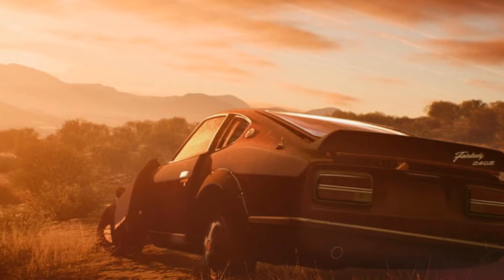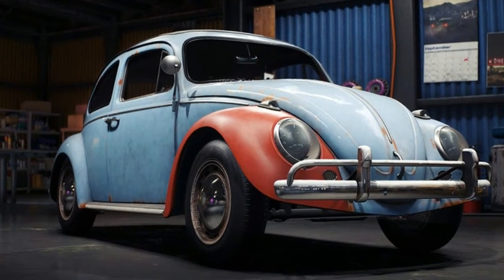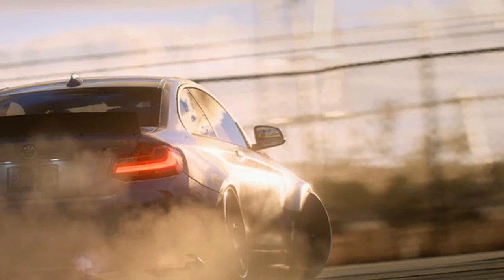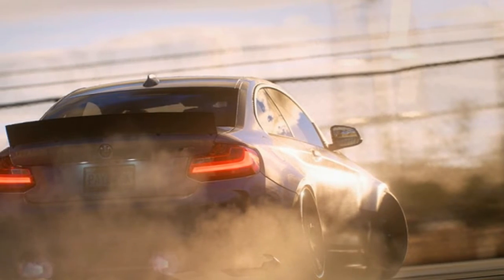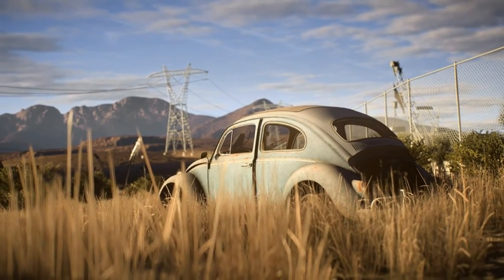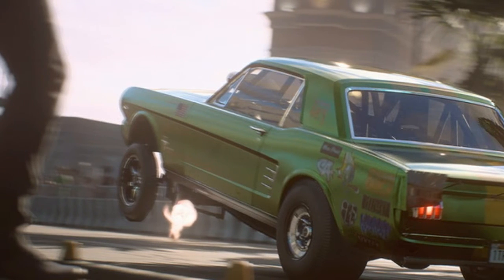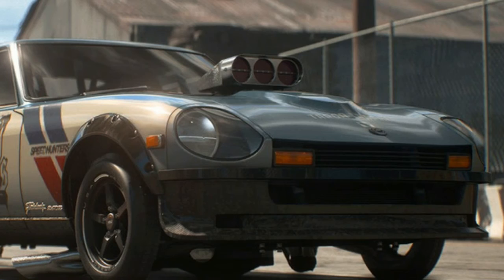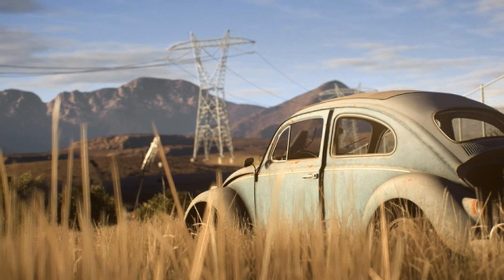Need for Speed Payback' Improved in almost every way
About two years ago, Ghost Games and EA Games released a reboot of the "Need for Speed" series with a title of the same name. It borrowed heavily from the "Need for Speed Underground" and "Most Wanted" games featuring an open world, deep customization, police chases, and arcade handling, while adding a dose of current car culture with various automotive heroes (i.e. Ken Block, Magnus Walker, etc.). Overall, it was plenty of fun, but had a large number of quirks such as a lack of manual transmission, an online requirement even when playing solo, and a rough physics engine. Now we get our hands on the game's successor, "Need for Speed Payback." Though the premise and setting are new, it is very much a continuation of the previous game in spirit, one with many improvements — but a few new issues.